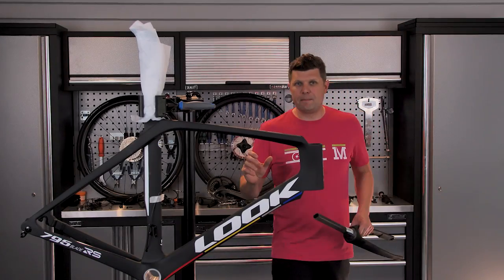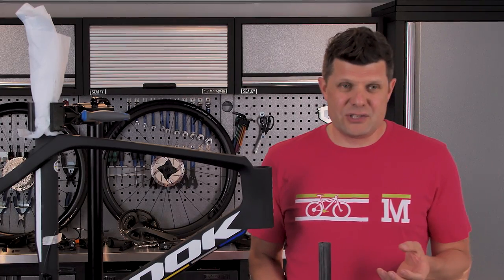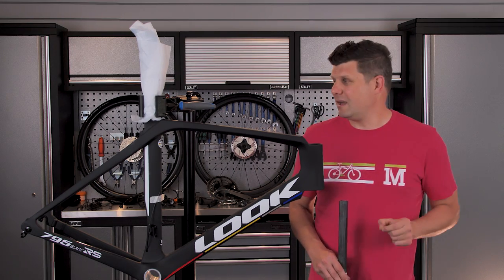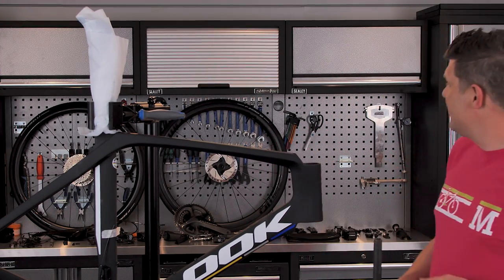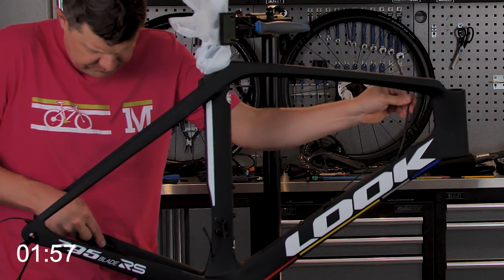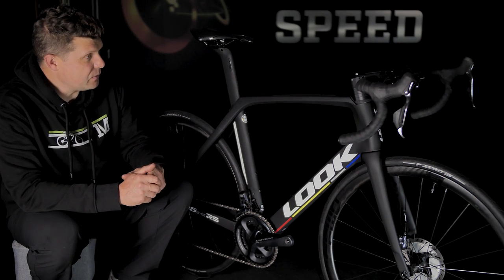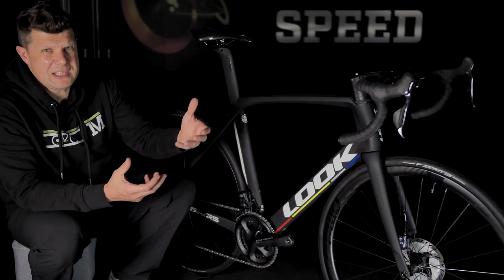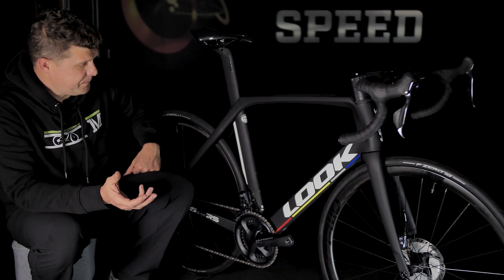The Look 795 RS Blade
We custom built a Look 795 RS Blade with FFWD Ryot Wheels and Shimano Di2. The frame is without doubt the best I have ever seen. The finishing details are perfect.

The Full Spec

Look 795 RS Blade Pro Team Black Frame
FFWD Ryot 33 wheels on DT Swiss 240 Hubs, Sapim CX-Ray Spokes
Pirelli P-Zero TLR Tyres 28mm
Pirelli High Pressure Sealant.
Shimano Ultegra Di2 11 speed Groupset
Deda Superleggera Aero Alu Handlebars
ProLogo Saddle and Bar Tape
Wheels Manufacturing BB386Evo 24mm Bottom Bracket

This video was not sponsored in any way. Genuine customers bike.